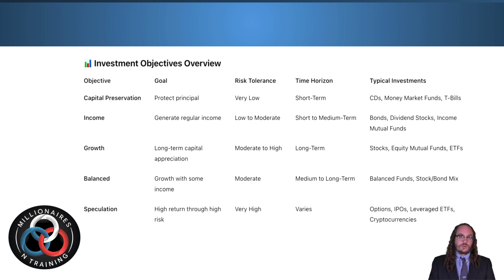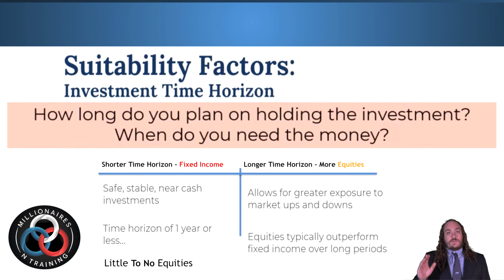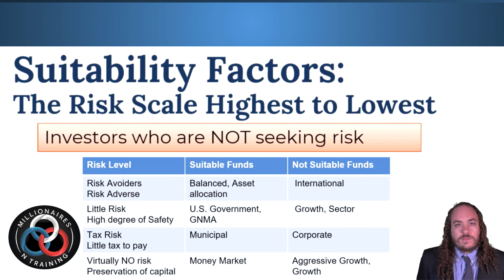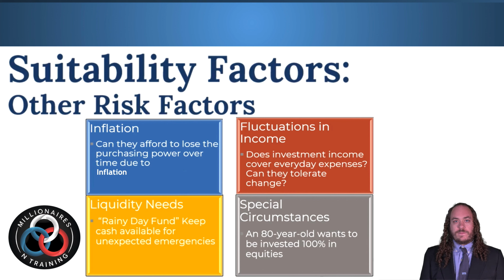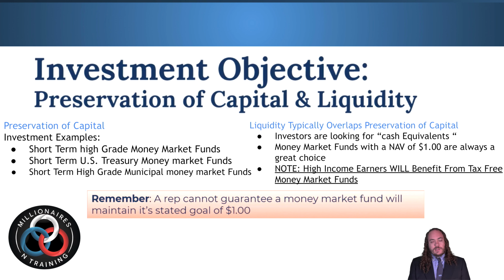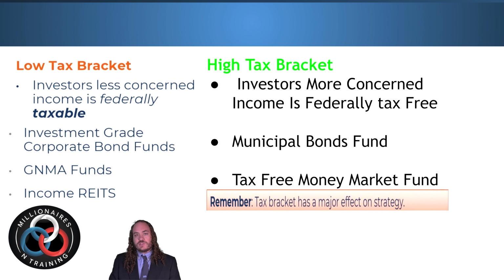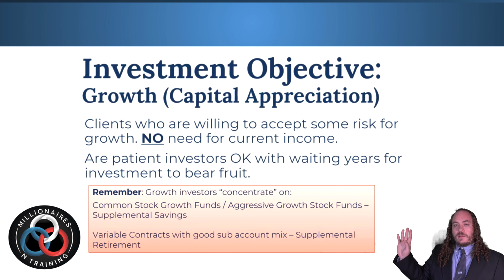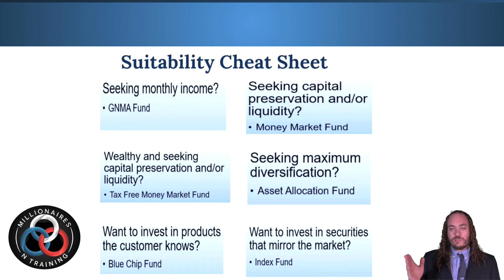Collecting Customer Information | FINRA SIE & Series 6 Exam Prep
Welcome to Our Series 6 Masterclass

Understanding how to collect customer information is a critical skill tested on the FINRA SIE and Series 6 exams. In this video, we break down what representatives must gather when opening a new account — including personal details, financial profile, investment objectives, and risk tolerance.

Learn:

The key data points required by FINRA

How to determine customer suitability

The importance of the Know Your Customer (KYC) rule

Real-world examples to reinforce exam concepts

📘 Perfect for candidates preparing for:

SIE Exam

Series 6

Series 7

👉 Watch now to strengthen your understanding and move one step closer to passing your FINRA licensing exam!